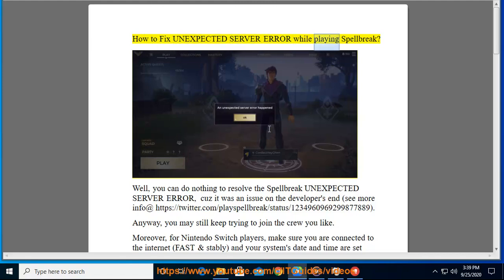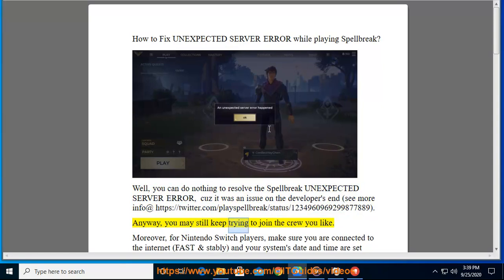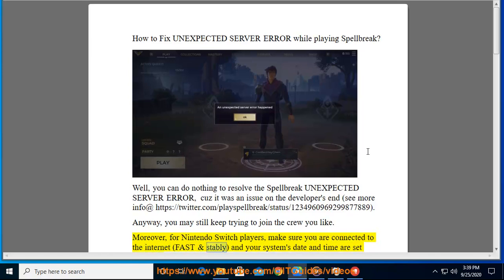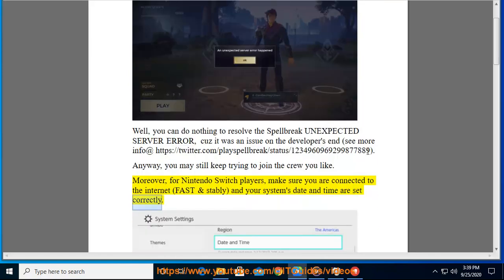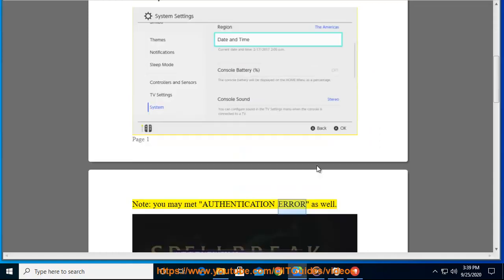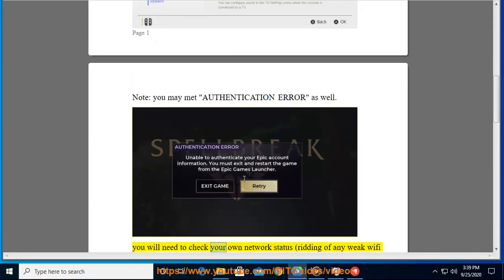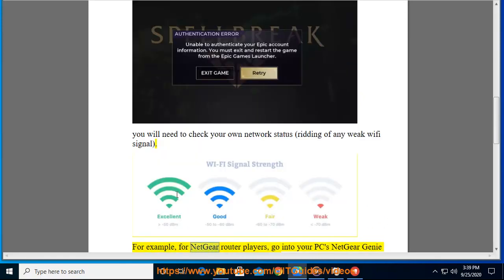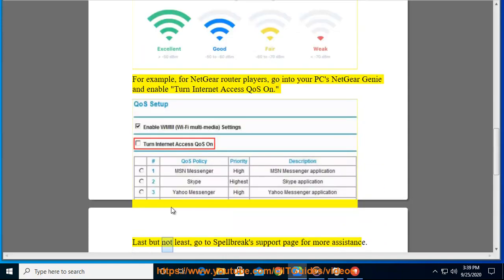Fix UNEXPECTED SERVER ERROR while playing Spellbreak